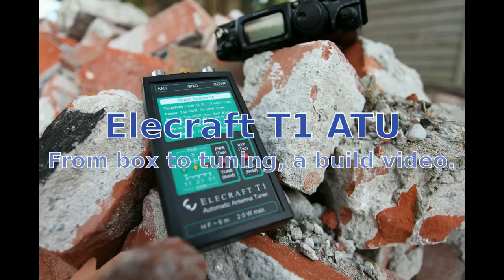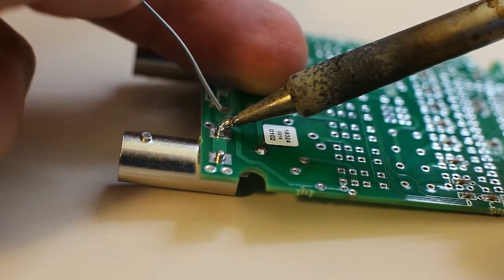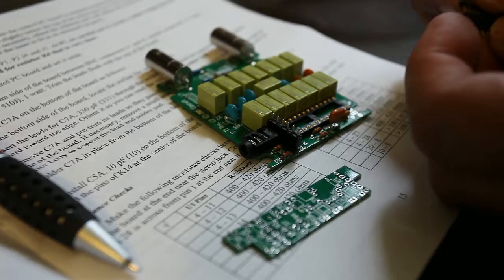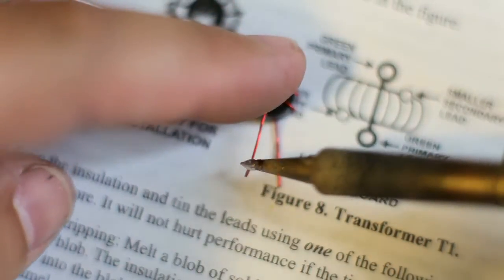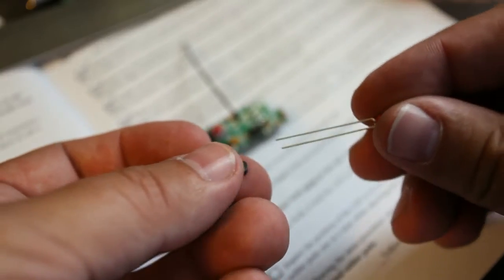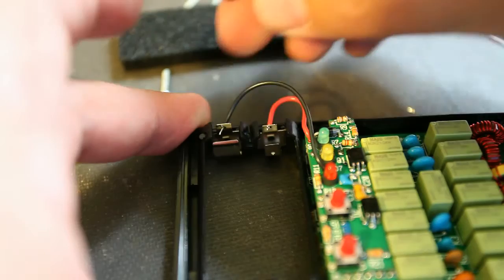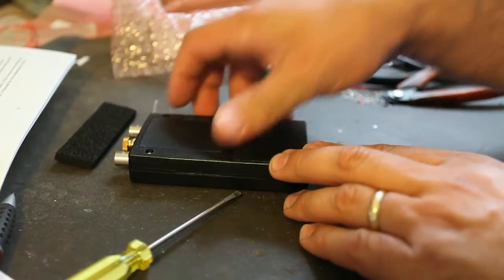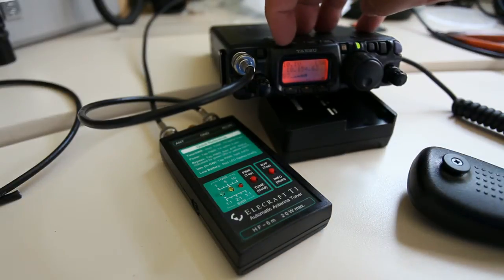Elecraft T1 kit build and test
From box to tuning, a build video for the Elecraft T1 QRP ATU.

I did this video because when I was researching the T1 I found only a couple of english language videos of the Tuner, and no build video.

Although this is the first Elecraft kit I've built I've enjoyed watching some of the  build videos folks have posted on Youtube in the past and thought I'd add my own slant on the idea.

This video doesn't go through ever step, but shows a few of the major bits and points out some of the minor issues I had.

Overall I found it to be a great kit, and the only issues were one resistor being very slightly longer than the hole spacing on the board and a couple of connectors that didn't mate as well as the manual suggested the should, probably because the manufacturer had changed the parts since the original design was done.

Once in a blue moon I post some ham related stuff to my blog as well,

73, Chris